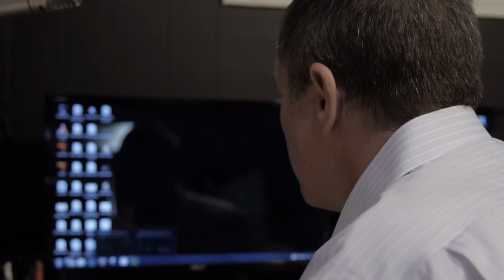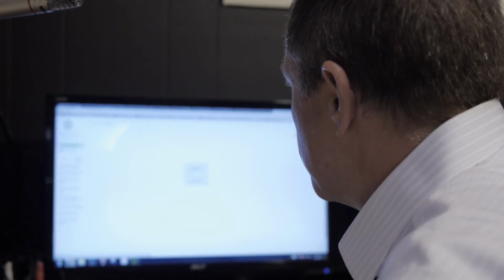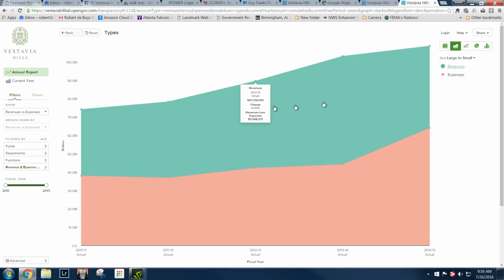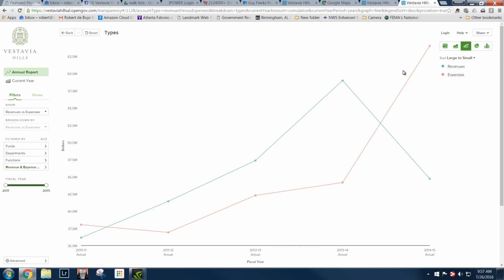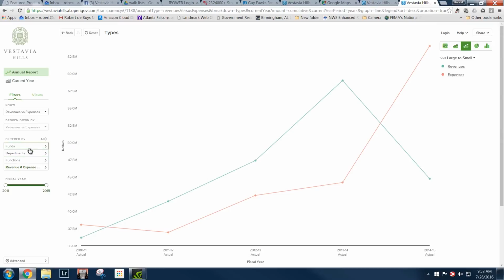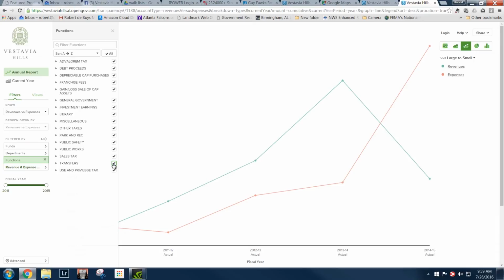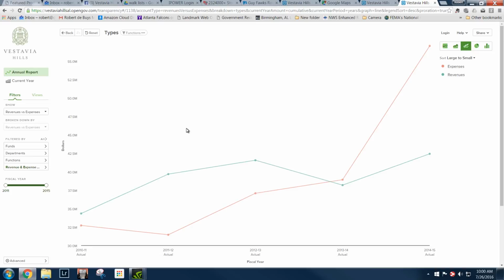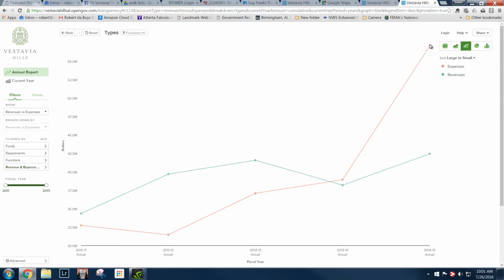Vestavia Hills Finances Part 1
Introduction to my analysis of Vestavia Hills financial information